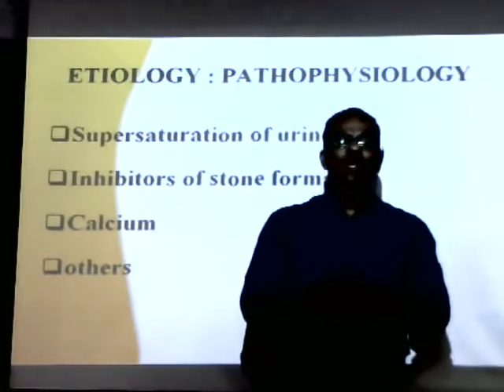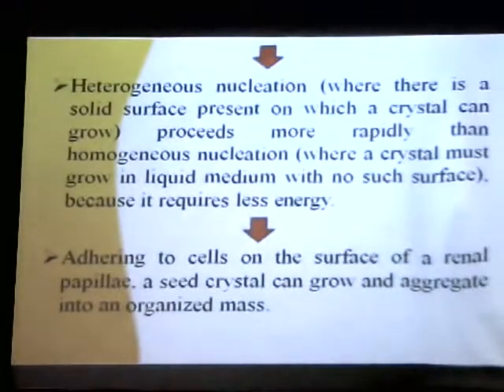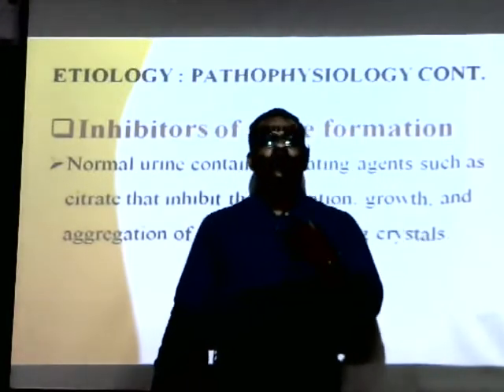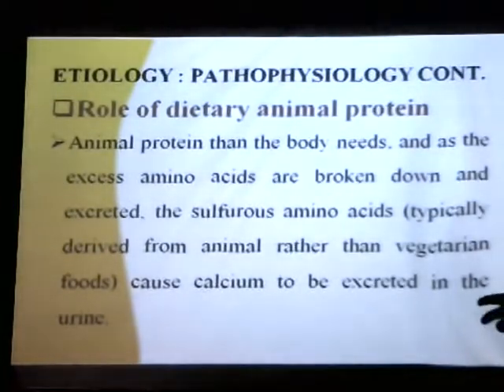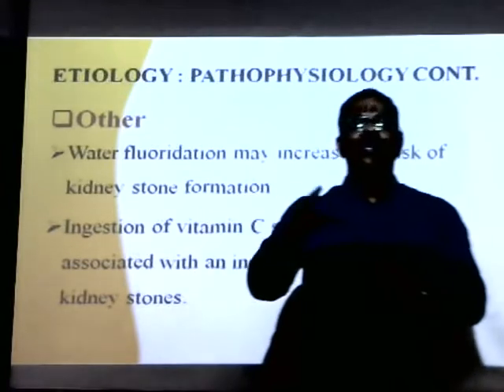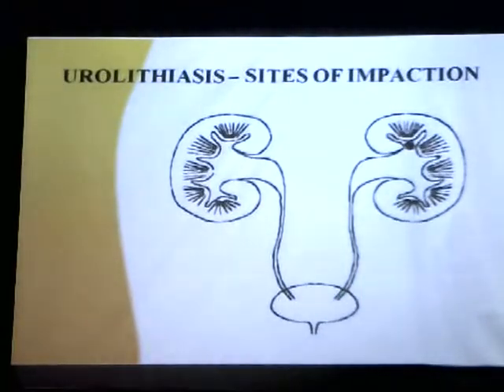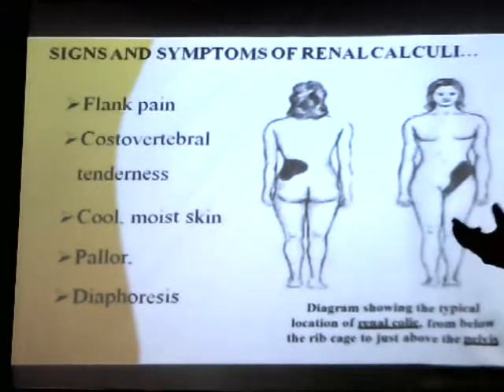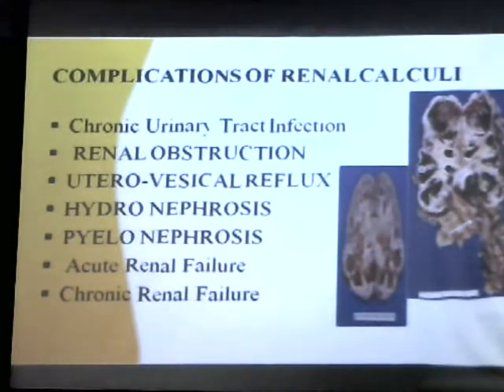PATHOLOGY-RENAL CALCULI PART 2-B.H.M.S II